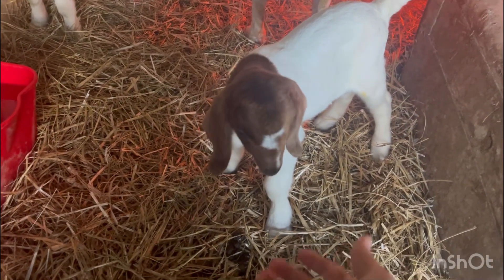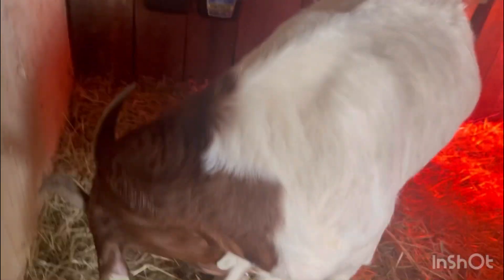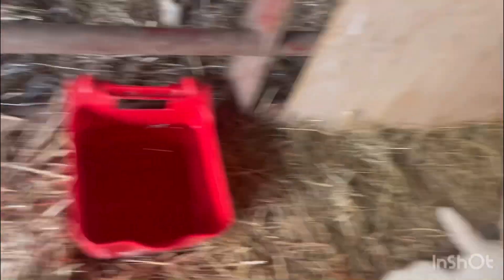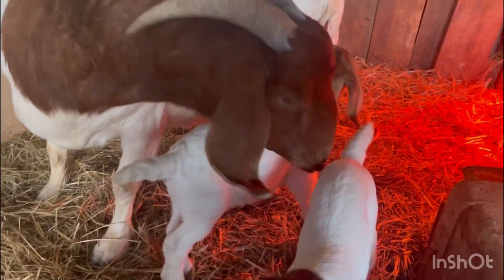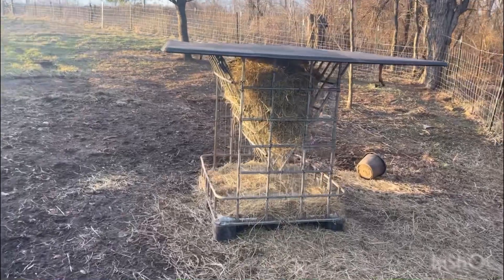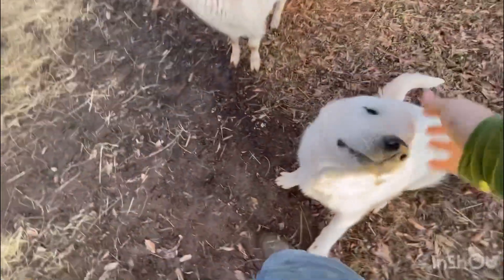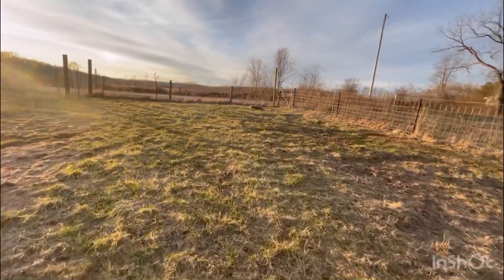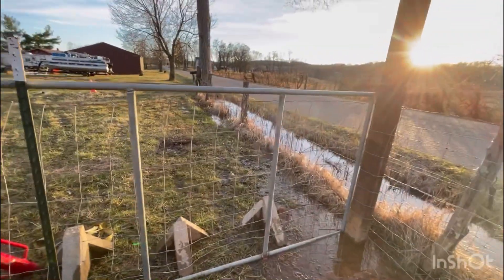ATTENTION ￼baby goat has eye problems